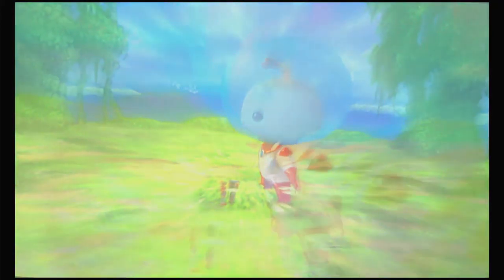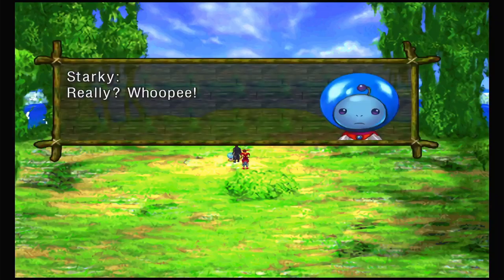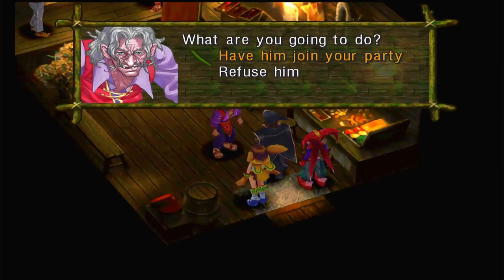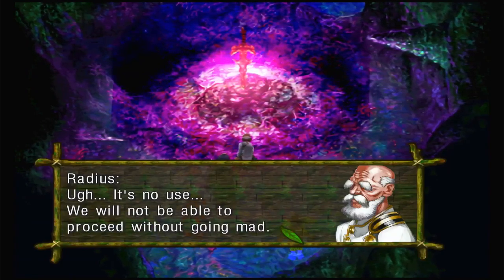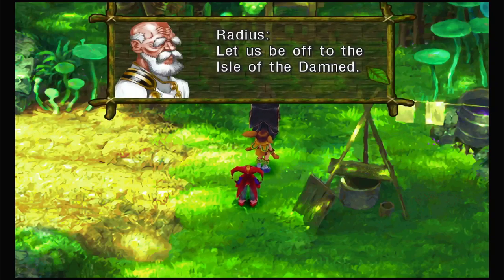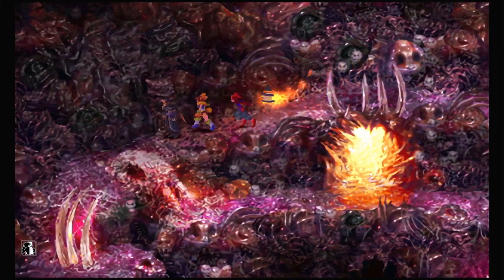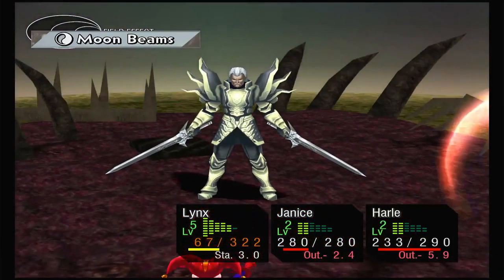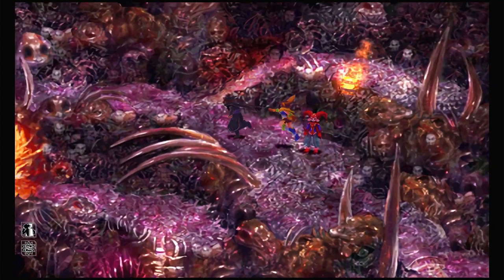Let's Play Chrono Cross Remaster Episode 028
Hey everyone!

In this episode, we finish up our side questin' and progress the main story a bit.  Let's see what we find in The Dead Sea...

I welcome any and all helpful feedback.  I'm always looking for ways to improve my content, so I can provide better entertainment for you!